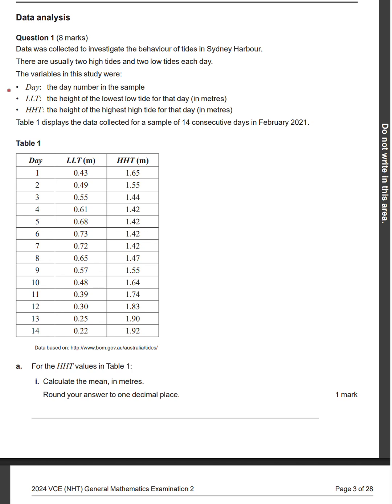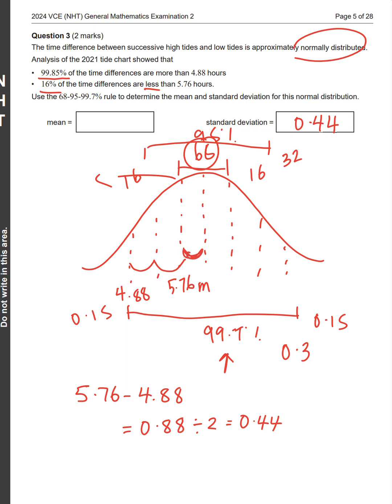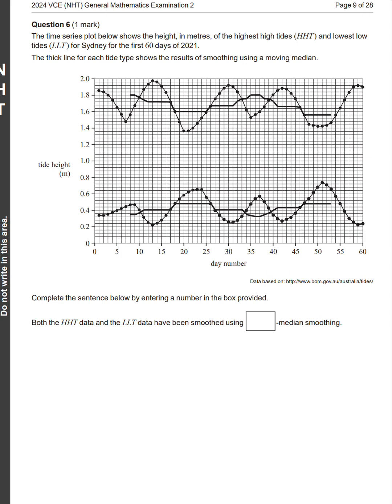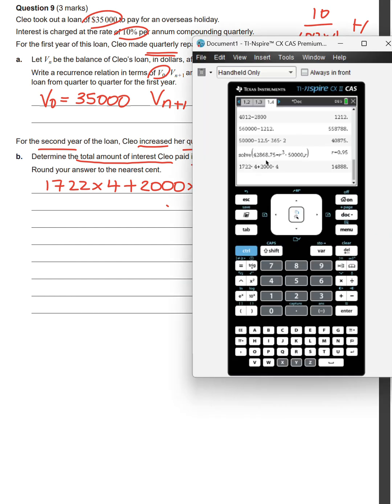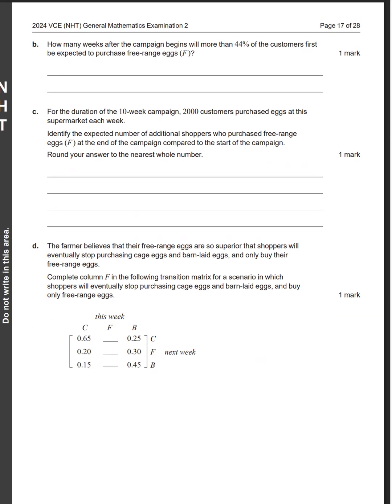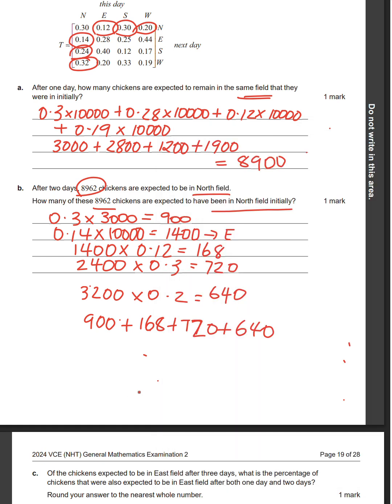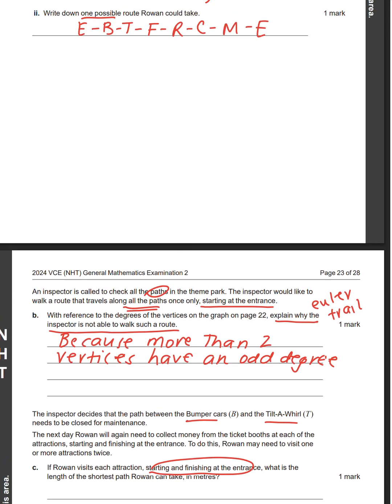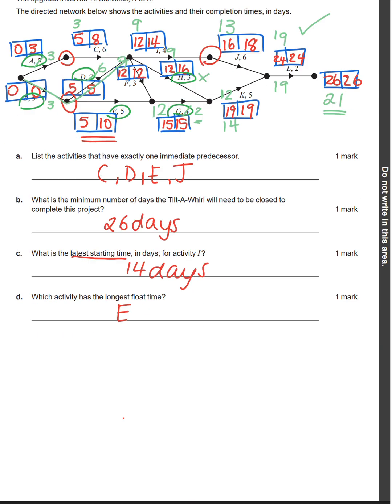NHT 2024 exam 2